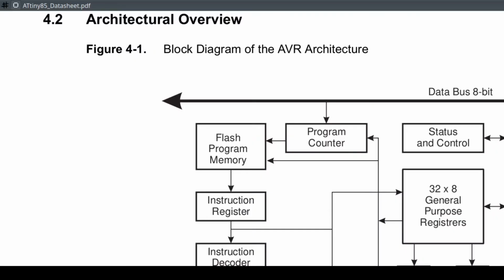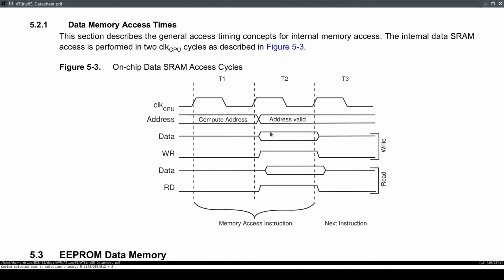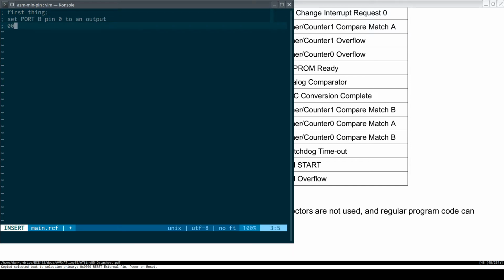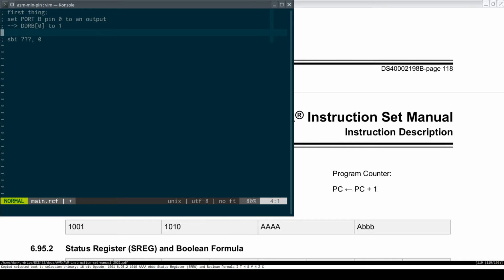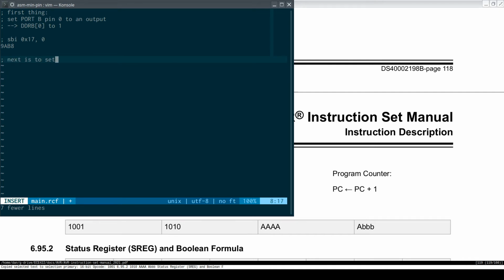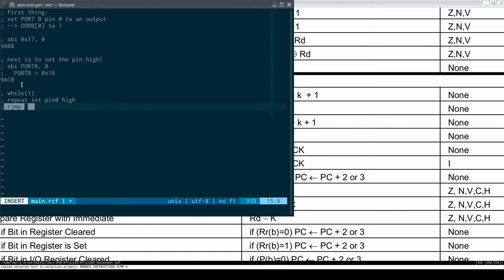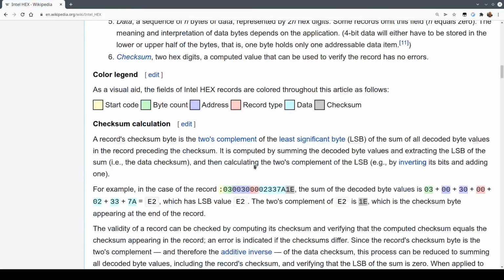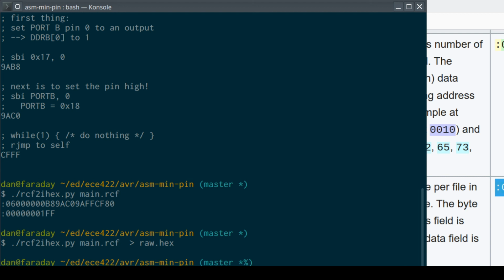Programming by Datasheet: AVR machine code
Writing machine code for an AVR architecture ATtiny85 that sets pin PB0 high.   And that's it!   No assembler, no compiler, just the datasheets and a text editor.

Good candidate for 1.5x speedup